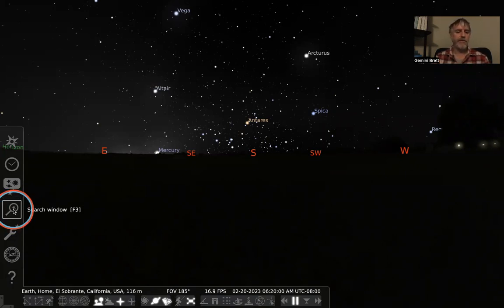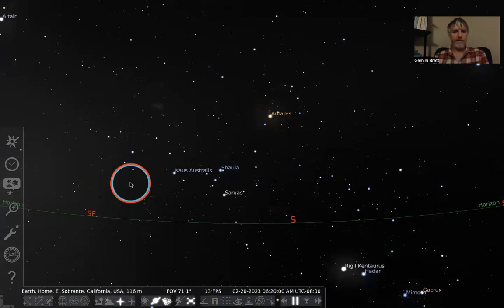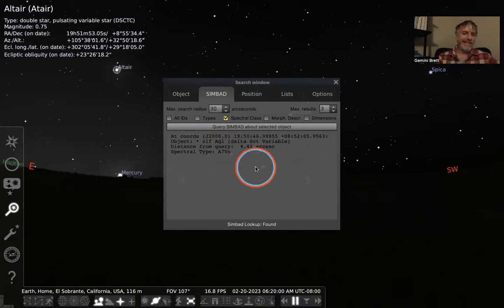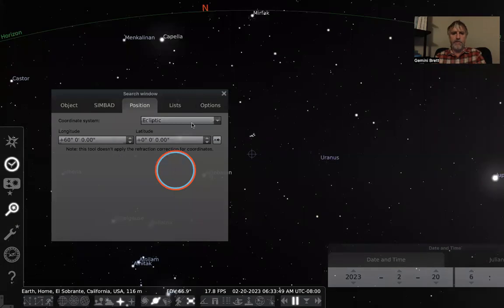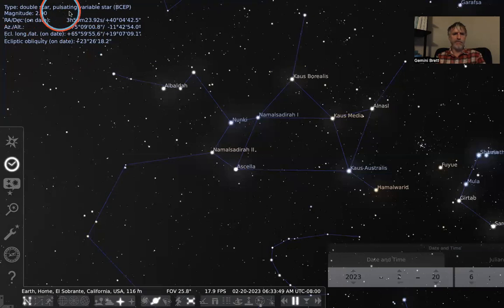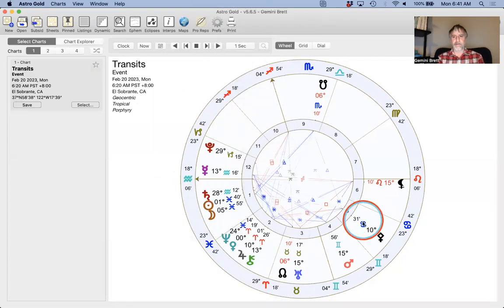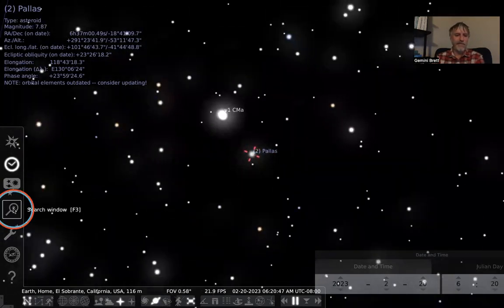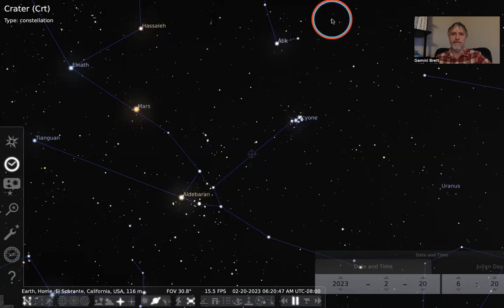Search Window * Stellarium for Astrologers with Gemini Brett #9